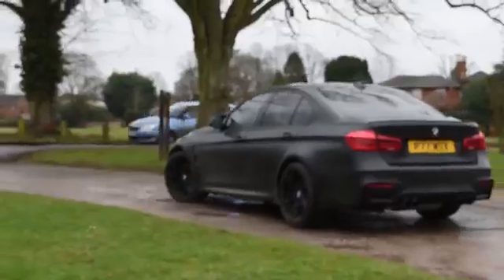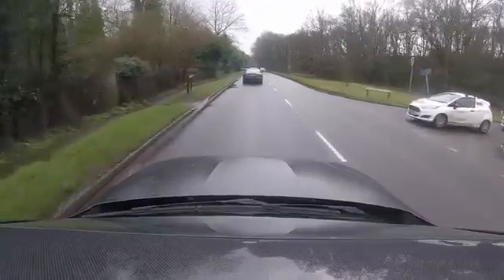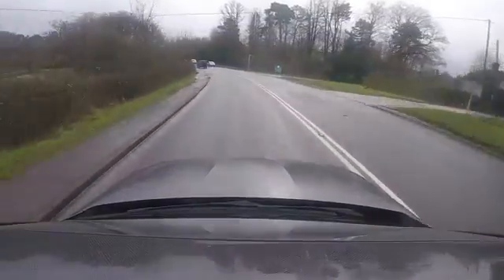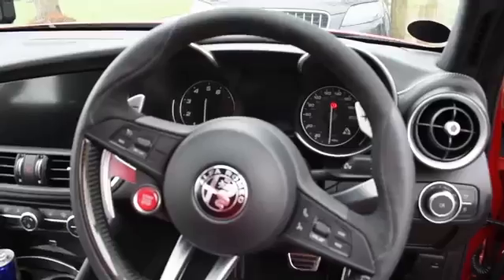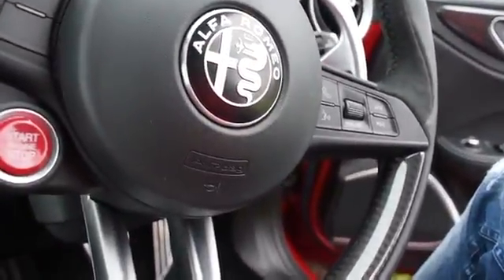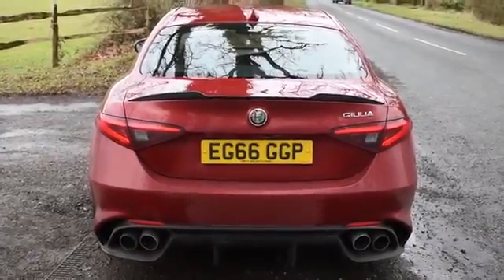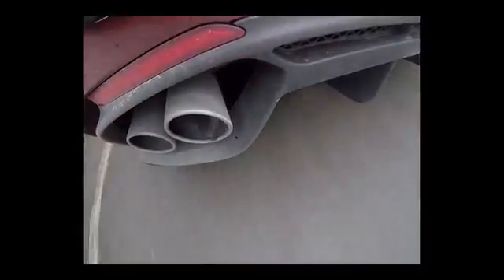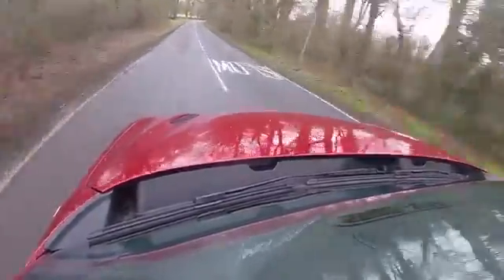My Bmw M3 Vs Alfa Romeo Giulia Quadrifoglio